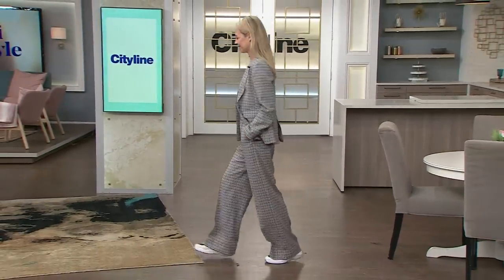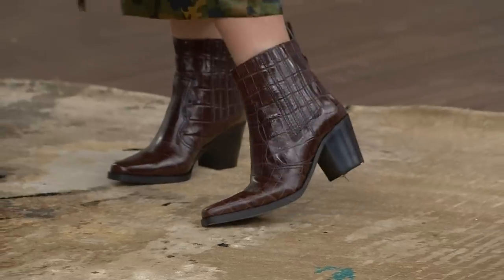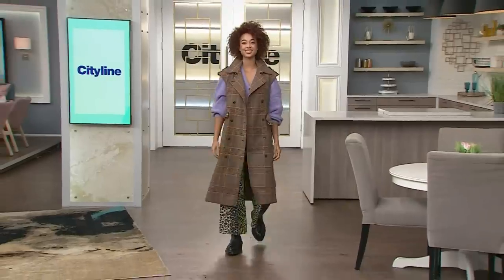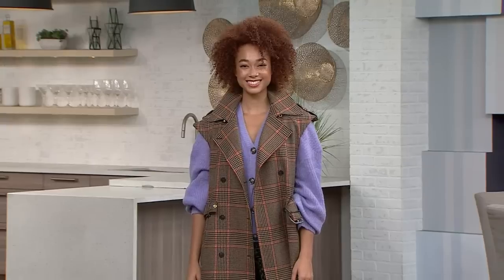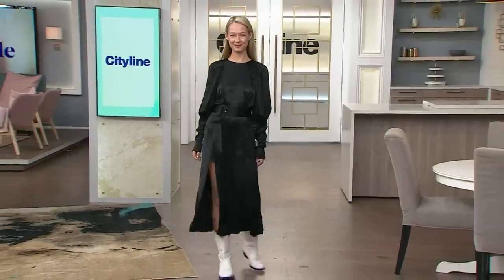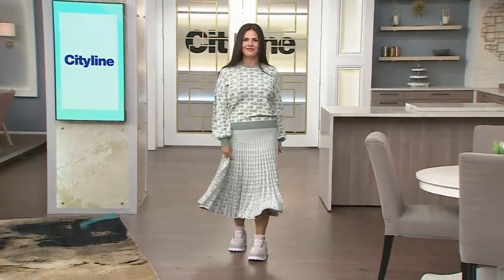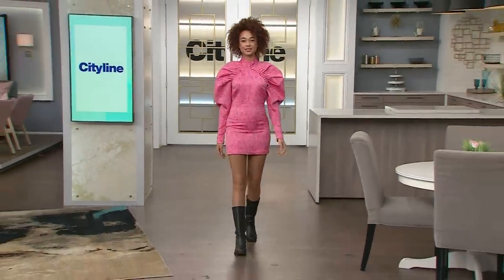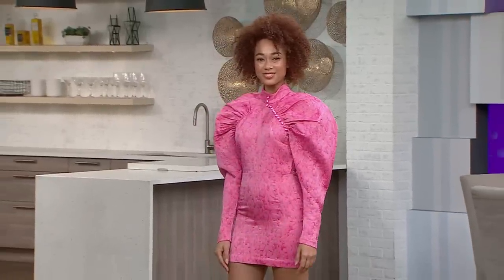6 stylish Scandinavian brands to have on your radar this season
Stylist, Mosha Lundström Halbert shares the importance of being experimental with your fashion through sleek Scandinavian style, and how mixing and matching casual with dressy can really up your fashion game.